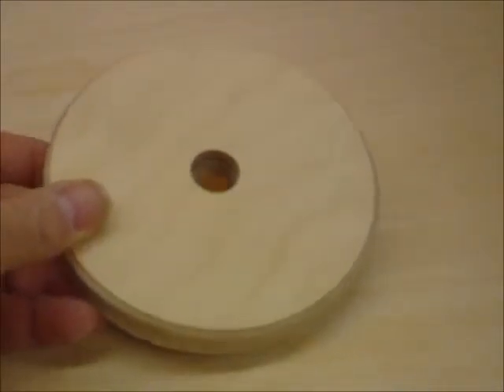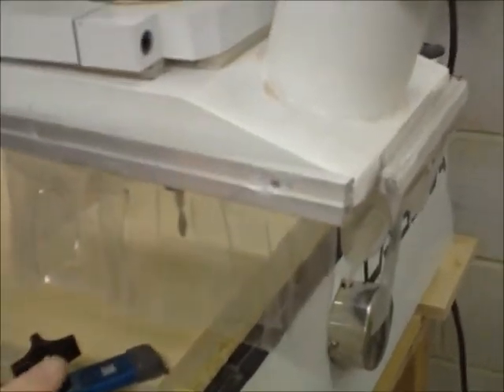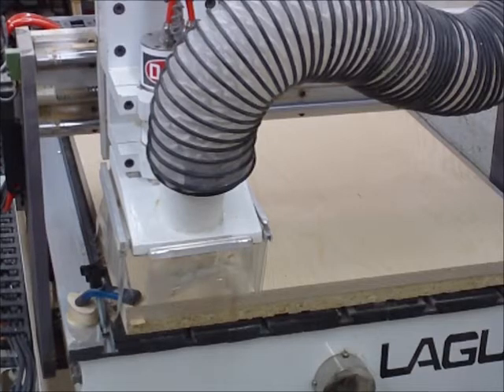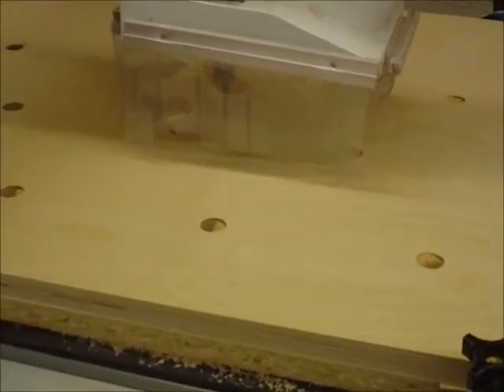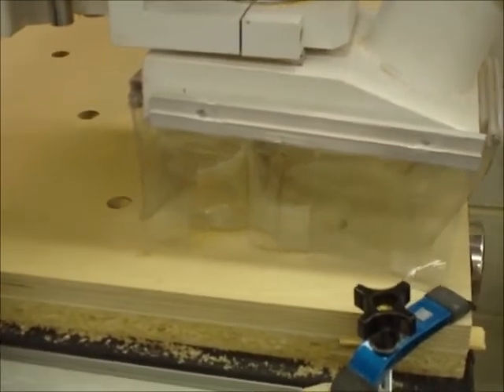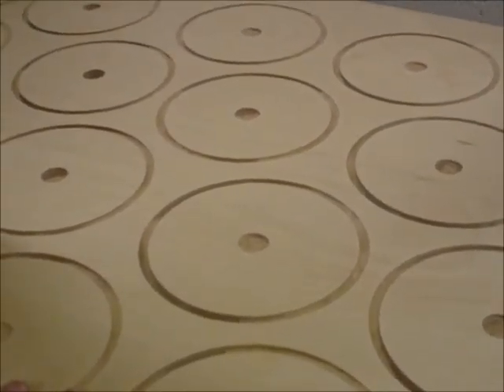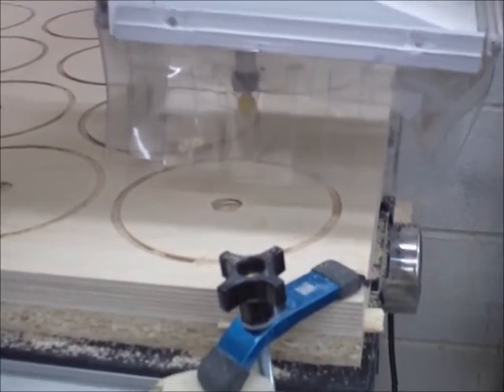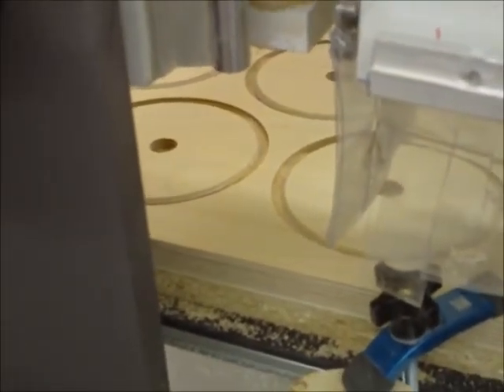Geppetto Creations Laguna CNC Router making round discs with Modified Dust Collector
This video shows how I made 5" round discs with chamfered edges as well as how I modified the dust collector on my Laguna Tools CNC IQ HHC router.  Enjoy !